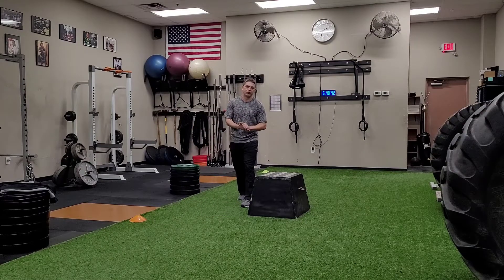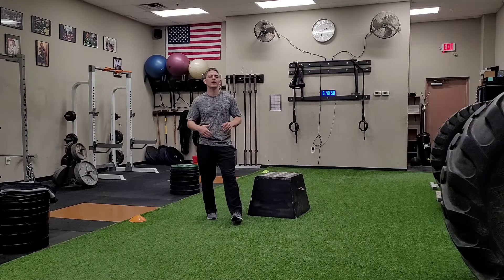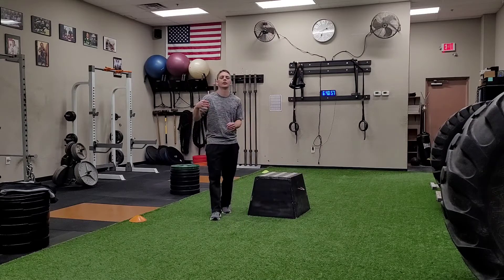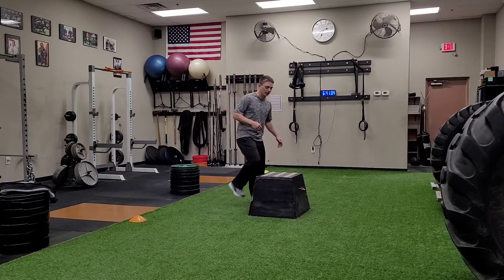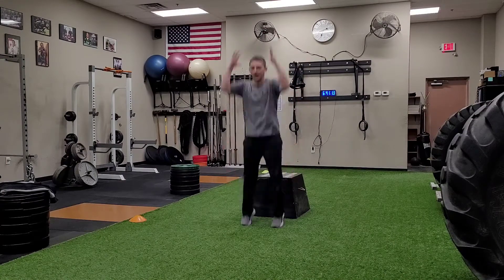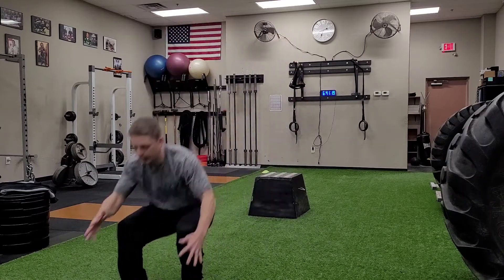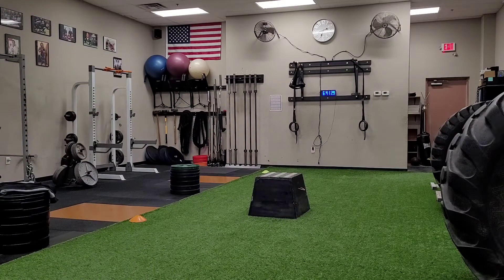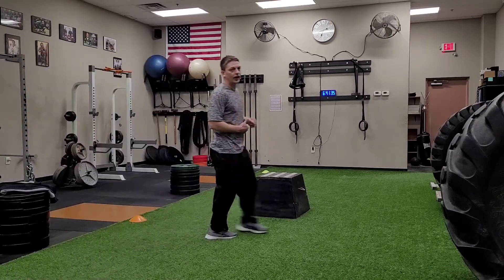Depth Drop + Reaction (Demo)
Depth Drop + Reaction
•Vertical Jump
•Broad Jump
•Sprint

Make sure the athlete has a solid foundation in each of these skills before combining them with the Depth Drop.